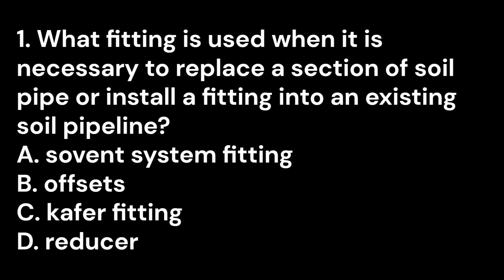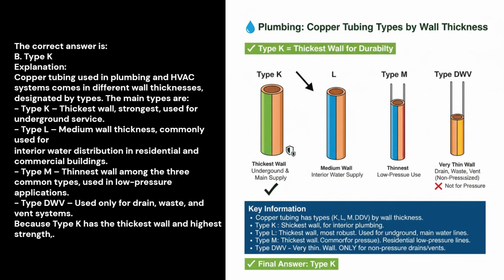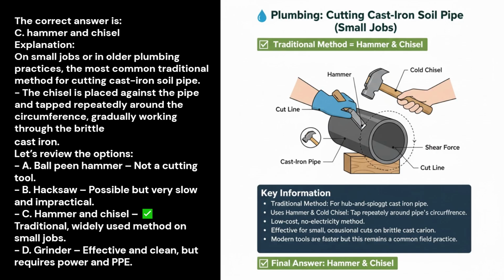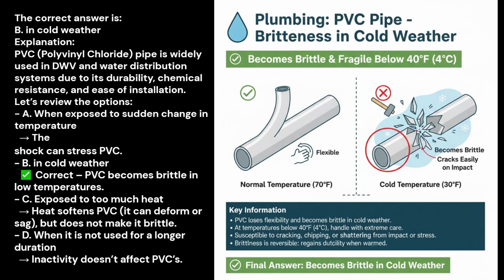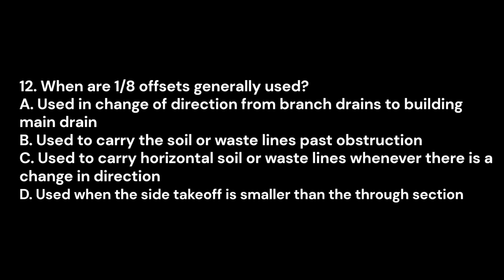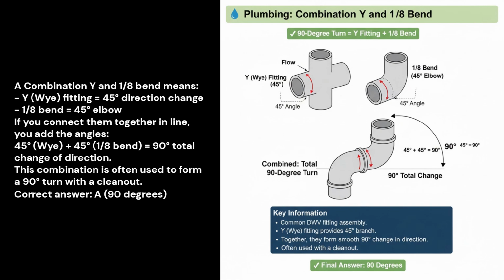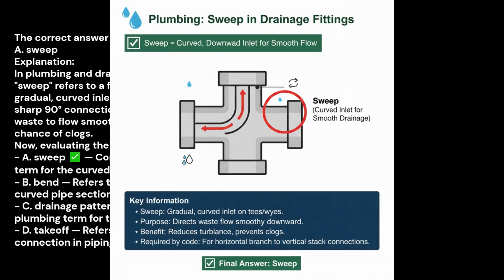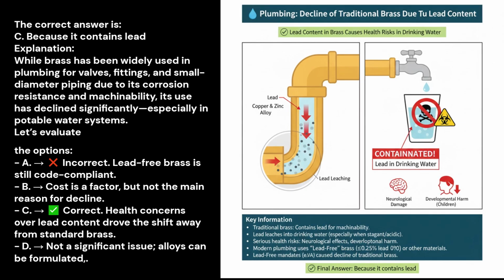🛠️ Join us for Quiz No. 3 from the REGISTERED MASTER PLUMBING ENGINEERS OF THE PHILIPPINES REVIEWER!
00:00 REGISTERED MASTER PLUMBING ENGINEERS OF THE PHILIPPINES REVIEWER
QUIZ No. 3, 2025

00:11 1. What fitting is used when it is necessary to replace a section of soil pipe or install a fitting into an existing soil pipeline?
A. sovent system fitting
B. offsets
C. kafer fitting
D. reducer

01:23 2. What is the greatest advantage of using DWV plastic pipe and fittings for residential sanitary system?
A. accessibility of materials
B. resistance to deposit formation
C. ease in installation
D. lightweight compared to other pipes

02:46 3. What is the term given to a specific ratio of the average specified outside diameter to the minimum wall thickness of a given plastic pipe?
A. Wetted Perimeter Ratio
B. Pressure Rating Ratio
C. Standard Dimensional Ratio
D. Schedule Number

04:12 4. Which of the following type of copper has a thick wall and is considered the strongest of all the copper types?
A. Type L
B. Type K
C. Type M
D. Type DWV

05:27 5. One classification of cast iron pipe is "extra heavy" or XH. Extra heavy is also encountered in plastic pipe. What is the rating of this plastic pipe?
A. Schedule 40
B. Schedule 60
C. Schedule 80
D. Schedule 20

06:43 6. What is the minimum size of cast iron soil pipe being manufactured for use in a DWV system?
A. 4 inches
B. 2 inches
C. 1 and 1/2 inches
D. 3 inches

08:04 7. What is the most common method used on small jobs for cutting cast-iron pipe?
A. ball peen hammer
B. hacksaw
C. hammer and chisel
D. grinder

09:41 8. Which of the following fitting should not be used within a sanitary installation?
A. 1/4 bend
B. double branch tapped tee
C. double branch straight tee
D. increaser

12:02 9. In what condition does the PVC pipe become brittle?
A. When exposed to sudden change in temperature
B. in cold weather
C. Exposed to too much heat
D. When it is not used for a longer duration

13:52 10. Both the sanitary cross and straight cross are used in the piping system however they are not permitted to be used in
A. drainage line
B. sewer line
C. ventilation system
D. horizontal line piping

15:48 11. What is the system used in correlating the many metal alloys and is indicated in pipes for the identification of the users?
A.  Numbering System
B. International Numbering System
C. Universal Numbering System
D. Systeme Internationale

17:39 12. When are 1/8 offsets generally used?
A. Used in change of direction from branch drains to building main drain
B. Used to carry the soil or waste lines past obstruction
C. Used to carry horizontal soil or waste lines whenever there is a change in direction
D. Used when the side takeoff is smaller than the through section

19:38 13. In the fire sprinkler system, what is the common type of joint used wherein a special coupling is used to connect the two ends?
A. Flanged Coupling
B. Bolted Joint
C. Rolled Joint
D. Welded Joint

21:11 14. Cobination Y and 1/8 bends are used to make changes of direction of how many degrees?
A. 90 degrees
B. 22 1/2 degrees
C. 67.5 degrees

22:03 15. Aside from being used in testing a system for leaks what is the other use of a test tee?
A. Used as a reserve fitting
B. Used as a permanent clean-out
C. Used as floor drain
D. Used as an accessory to the ventilation system

23:49 16. This method of joining the pipe is sometimes referred to as a MECHANICAL JOINT. What type of joint is this?
A. Flanged Joint
B. Welded Joint
C. Butt Joint
D. Soldered Joint

25:40 17. What is the term used for a tee that enters the straight through section of the fitting on a downward curve?
A. sweep
B. bend
C. drainage pattern
D. takeoff

27:21 18. What is the symbol or designation given to a standard weight cast iron pipe?
A. B.I.
B. SV
C. SW
D. C.I.

28:50 19. What is the main reason why the use of brass as a piping material became less popular?
A. It is not recommended in most plumbing codes
B. It is a very expensive piping material
C. Because it contains lead
D. Unavailability of some of its alloy